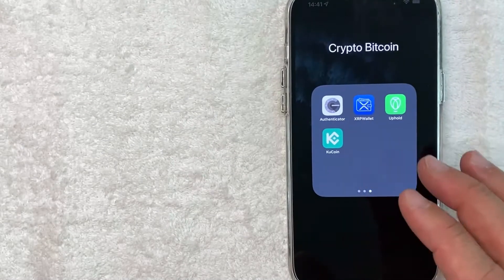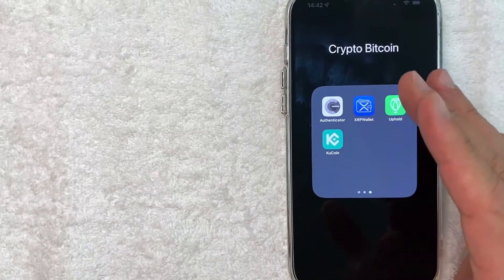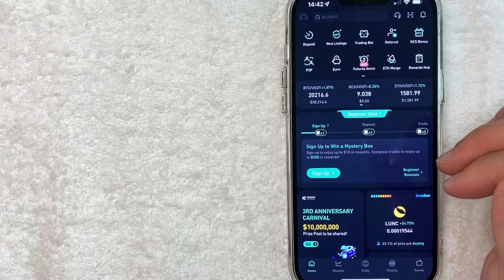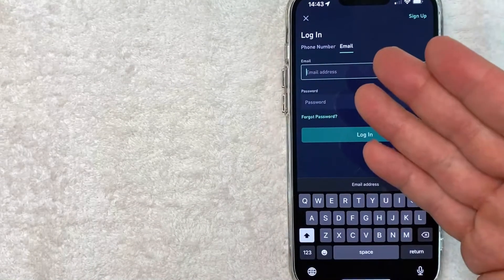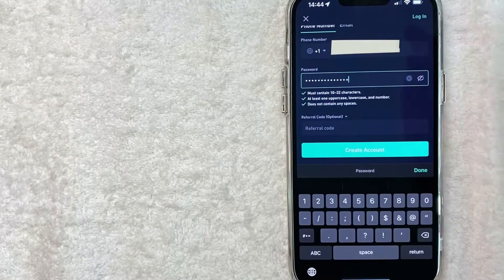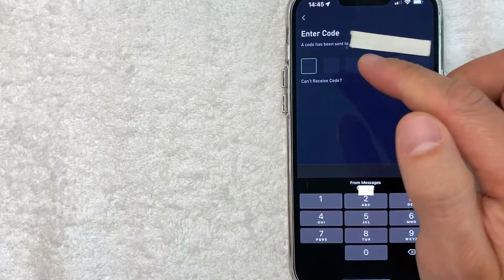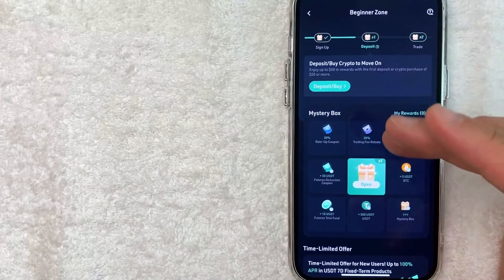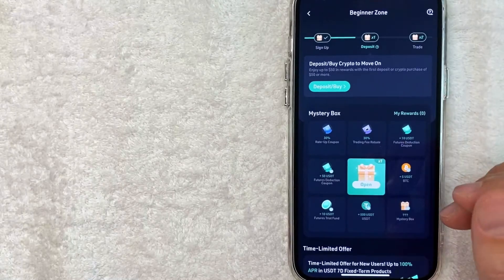🔴🔴 How To Sign Up For New KuCoin Account ✅ ✅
KuCoin is a global cryptocurrency exchange for numerous digital assets and cryptocurrencies. Launched in September 2017, KuCoin has grown into one of the most popular crypto exchanges and already has over 8 million registered users from 200+ countries and regions. According to Alexa traffic ranking, KuCoin’s monthly unique ranking is in the top 5 globally. Known as the “People’s Exchange”, KuCoin operates in Seychelles, providing users with multi-language and 24/7 customer service. Meanwhile, KuCoin has established local communities all over the world in South Korea, Japan, Spain, Italy, Vietnam, Turkey, Russia, India, and other regions, providing users with the most local services. Currently, 1 out of every 4 crypto holders in the world is with KuCoin.
KuCoin successfully launched the KuCoin app for iOS and Android to keep users trading on the go.